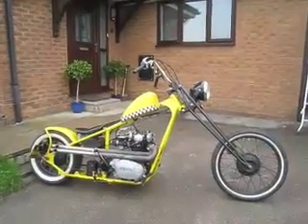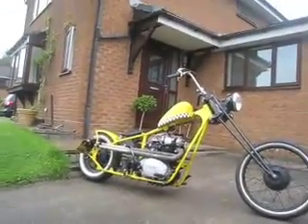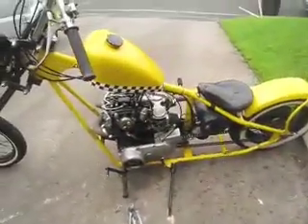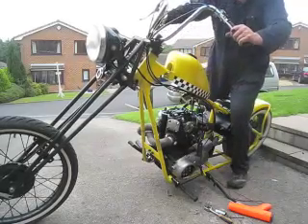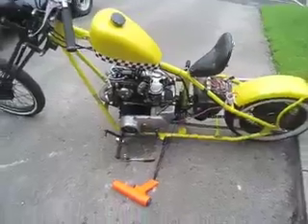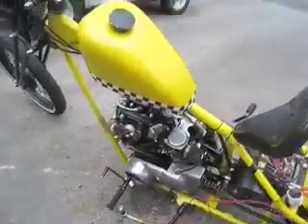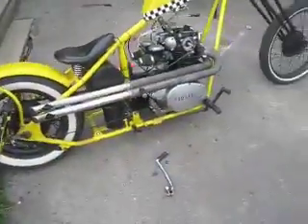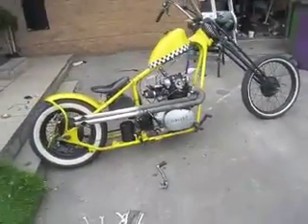XS650 CHOPPER CYLINDER HEAD REMOVAL - ANLAF PART 09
Part 9 of the rebuild, fitting the electronic ignition and the first start-up!